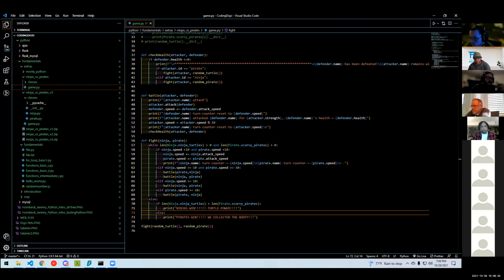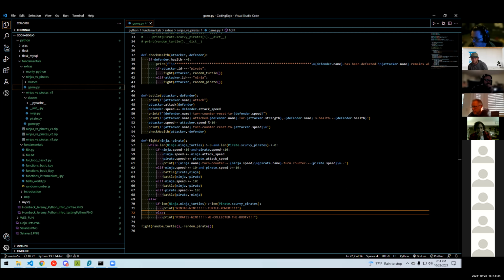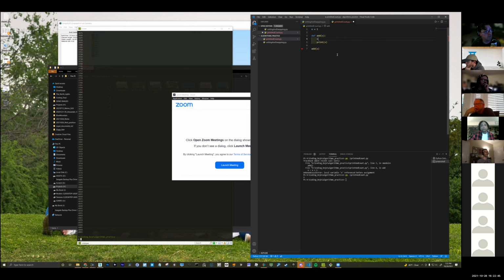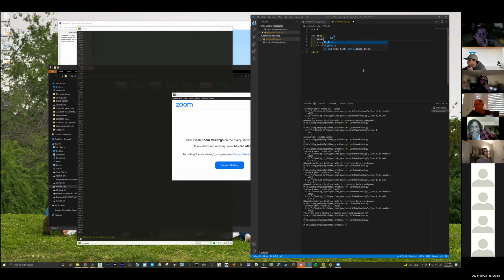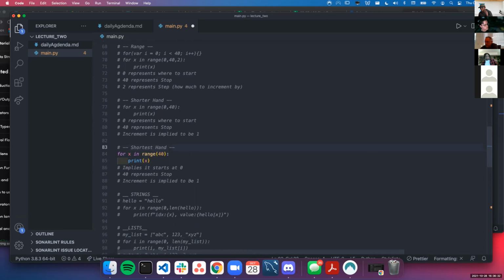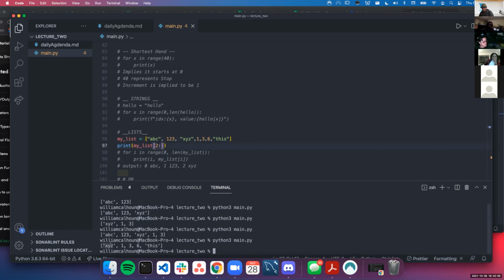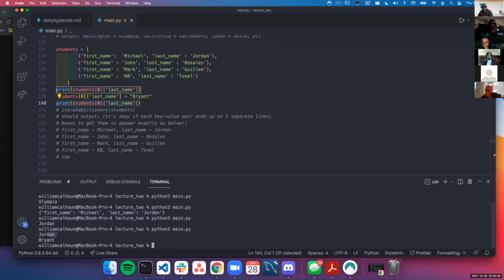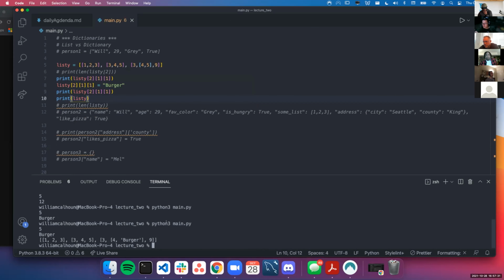PT Accel Python: Office Hour (Will)